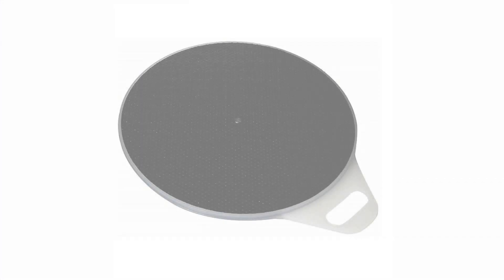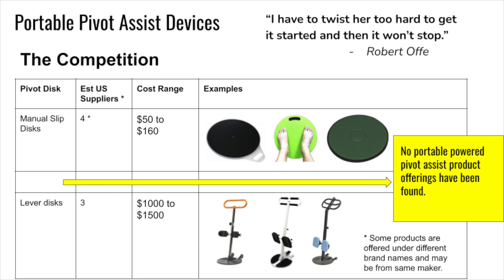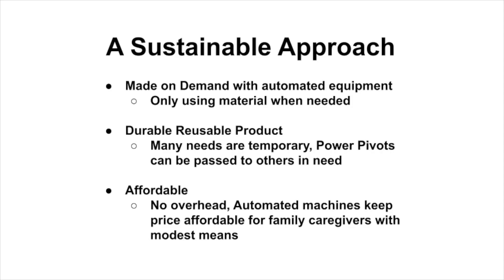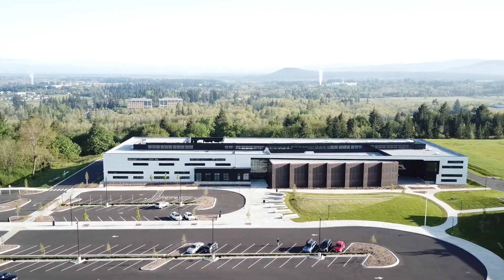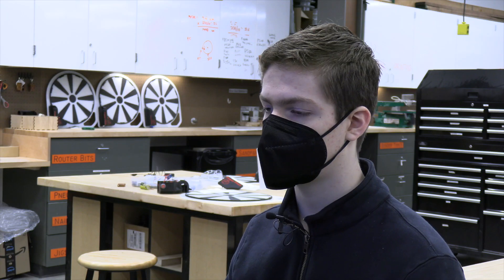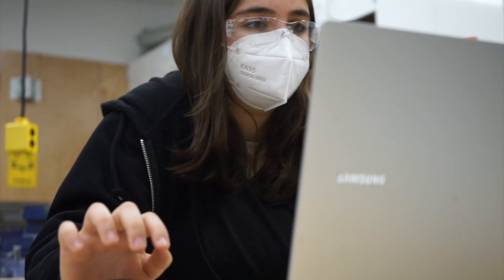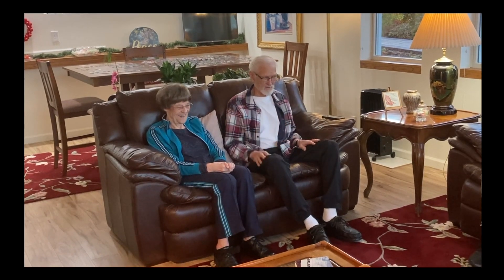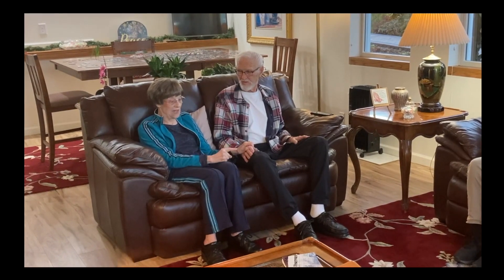2021 - 2022 Solve for Tomorrow Student Video: Discovery High School, Washington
As part of their Samsung Solve for Tomorrow project, students at Discovery High School manufactured an affordable, light weight, rotational device to assist a caregiver or person with limited mobility to shift positions without applying undue force on one’s body.